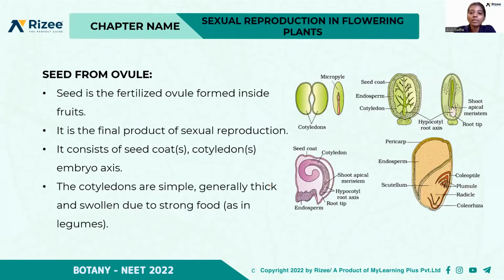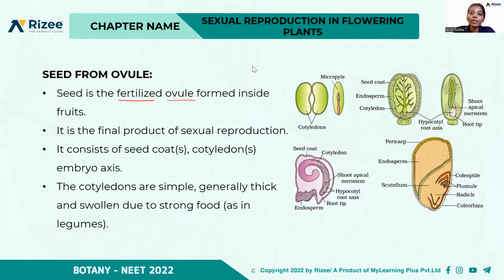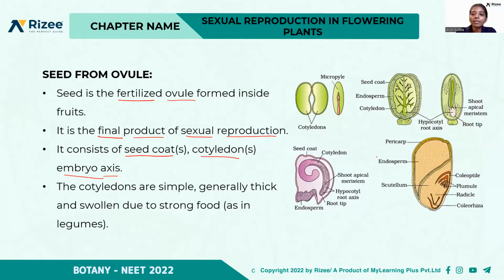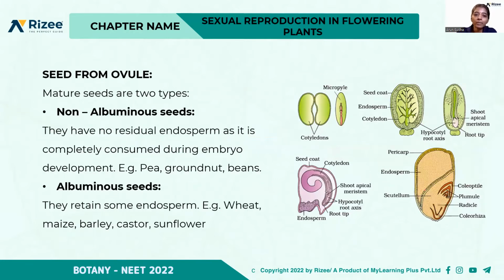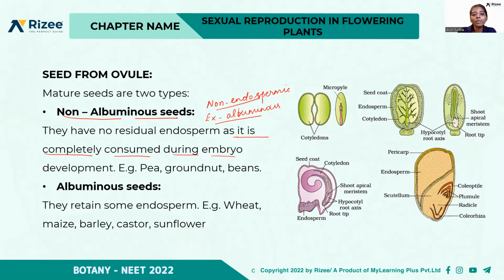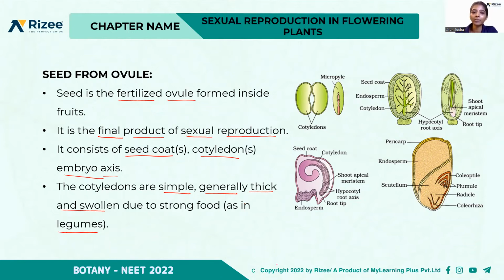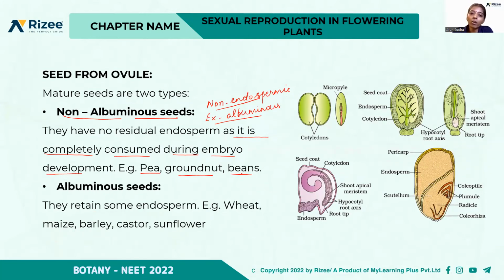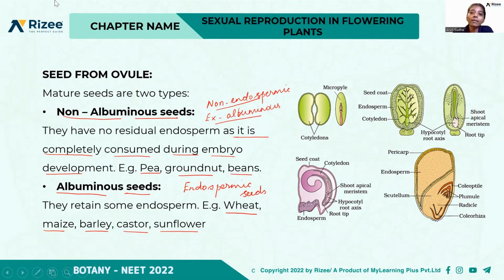SEXUAL REPRODUCTION IN FLOWERING PLANTS- L5 | NEET Important Questions | Botany | Rizee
In this short video, Arun Sudha Ma'am will discuss the Important topic  from the chapter of Sexual Reproduction In Flowering Plants.  It will help you score good marks in the NEET exam.

To learn the complete chapter on Sexual Reproduction In Flowering Plants , gain access to and watch the sessions available in the NEET CRASH Course feature .To stay tuned with Rizee and never Miss a Notification from it - Subscribe our Rizee Official channel and press the Bell icon!

1) Recorded Classes
2)200+ Live Classes
3)Chapter wise Quiz
4) Practice
5) Short Notes
6) Golden Test Series
7) Previous Year Papers
8) One to One Mentorship
9) Performance Analysis
10) Linkage Chapter Analysis , gain access to and watch the sessions available in the NEET CRASH Course feature.